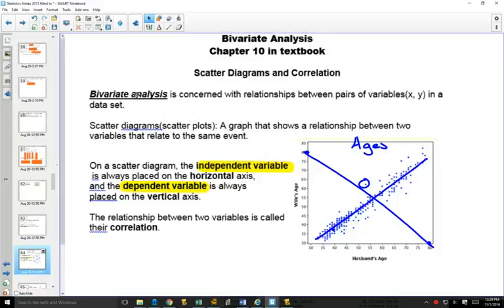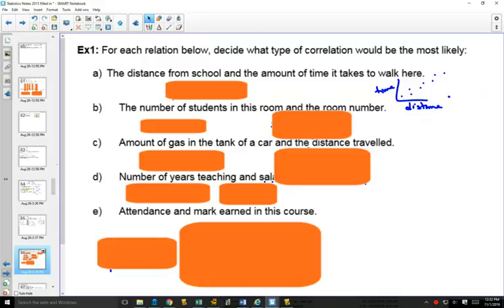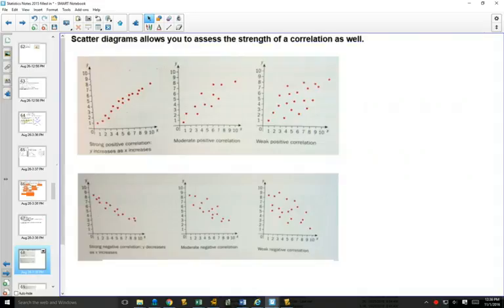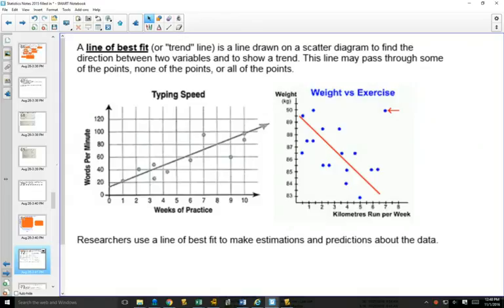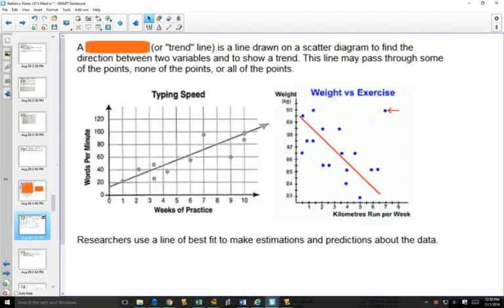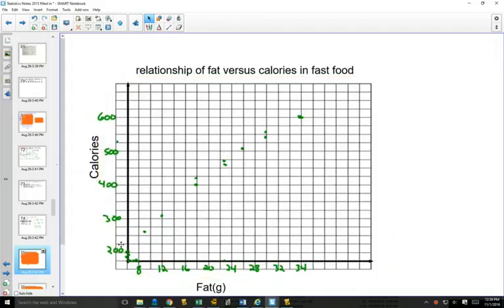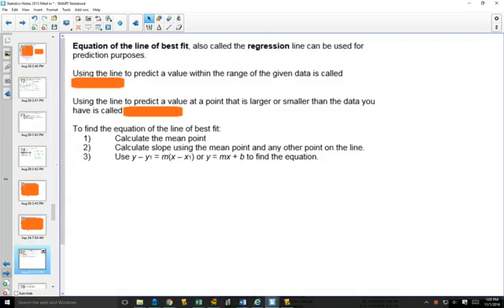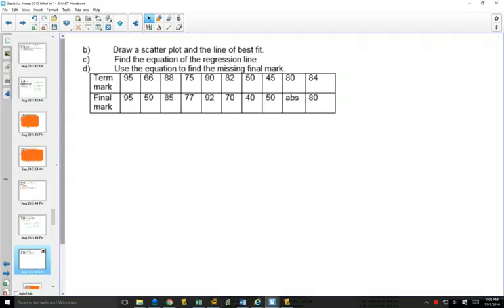42IB Statistics Bivariate Analysis Scatter Plots and Lines of Best fit